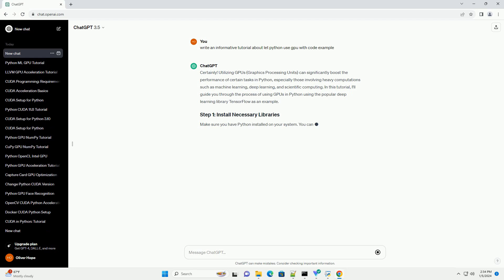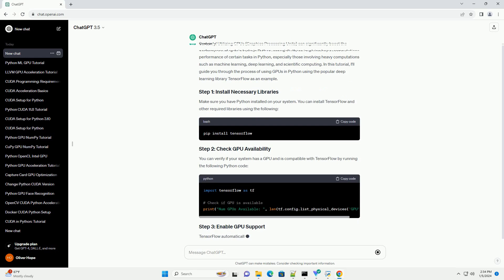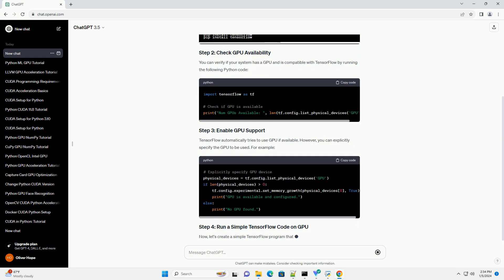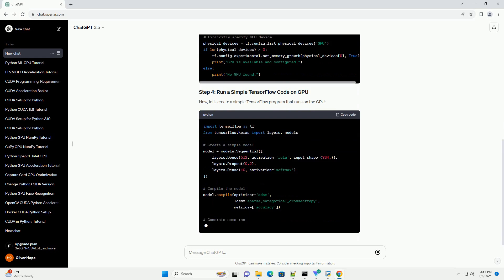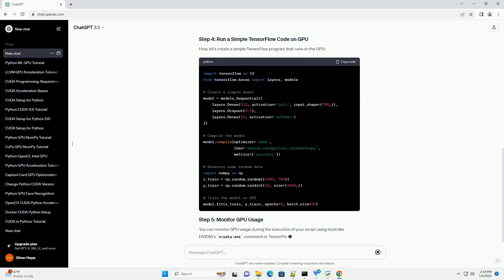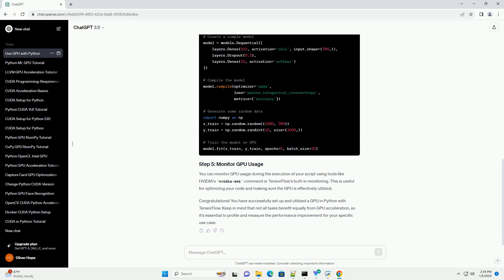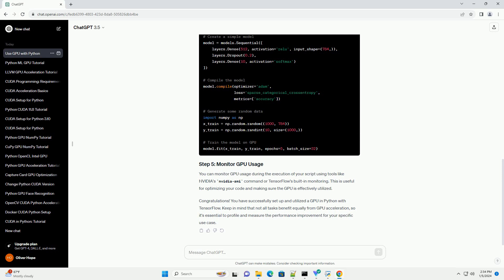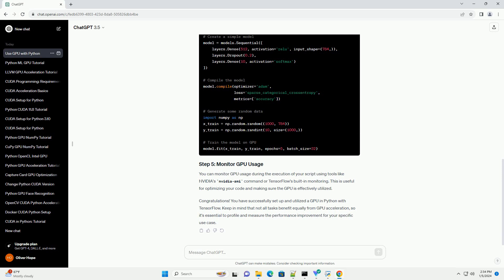let python use gpu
Certainly! Utilizing GPUs (Graphics Processing Units) can significantly boost the performance of certain tasks in Python, especially those involving heavy computations such as machine learning, deep learning, and scientific computing. In this tutorial, I'll guide you through the process of using GPUs in Python using the popular deep learning library TensorFlow as an example.
Make sure you have Python installed on your system. You can install TensorFlow and other required libraries using the following:
You can verify if your system has a GPU and is compatible with TensorFlow by running the following Python code:
TensorFlow automatically tries to use GPU if available. However, you can explicitly specify the GPU to be used. For example:
Now, let's create a simple TensorFlow program that runs on the GPU:
You can monitor GPU usage during the execution of your script using tools like NVIDIA's nvidia-smi command or TensorFlow's built-in monitoring. This is useful for optimizing your code and making sure the GPU is effectively utilized.
Congratulations! You have successfully set up and utilized a GPU in Python with TensorFlow. Keep in mind that not all tasks benefit equally from GPU acceleration, so it's essential to profile and measure the performance improvement for your specific use case.
ChatGPT